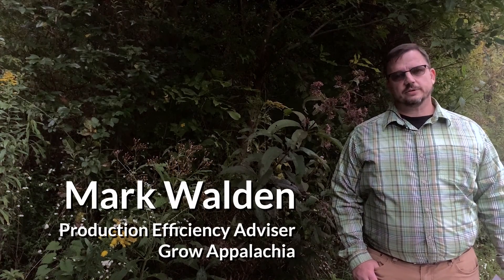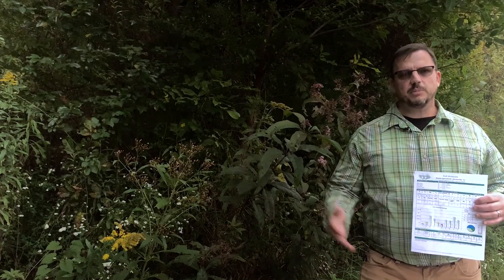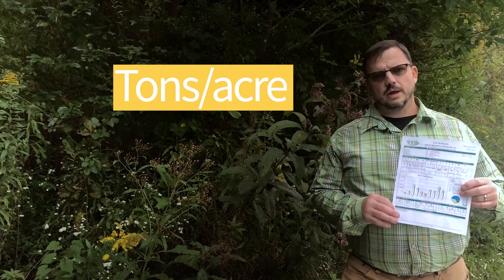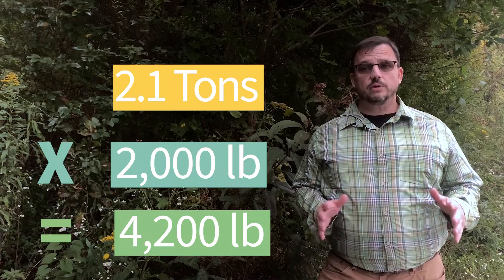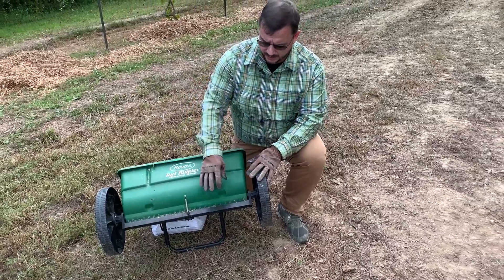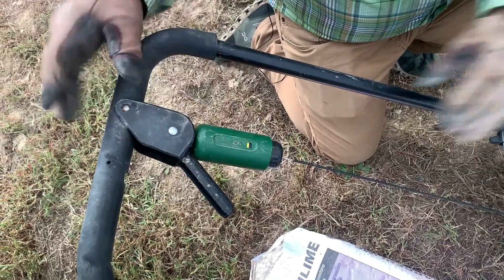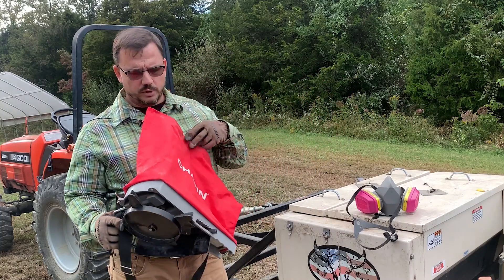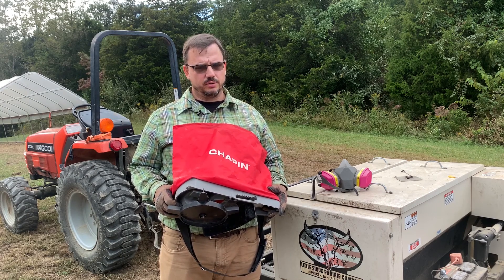Soil pH: Calculating lime rates and methods of application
Mark Walden explains how to calculate lime application rates and some of the options for spreading.

This video and workshop was produced with support from the Kentucky Governor's Office of Ag Policy, the Natural Resources Conservation Service, and the USDA.